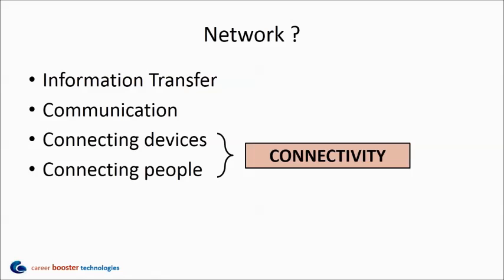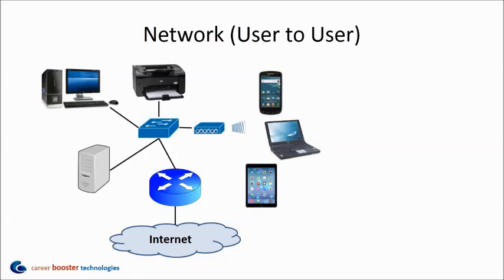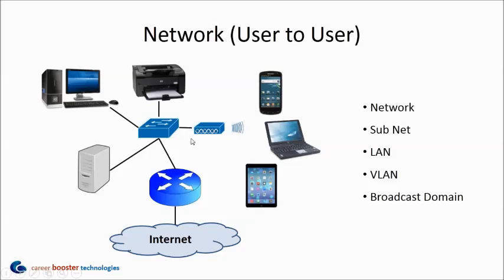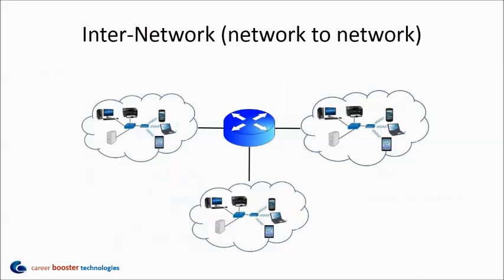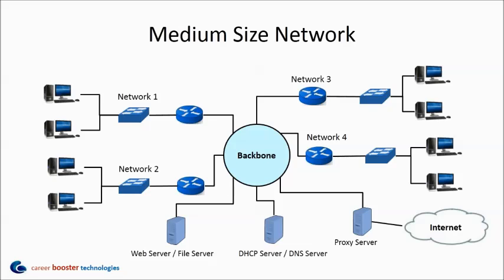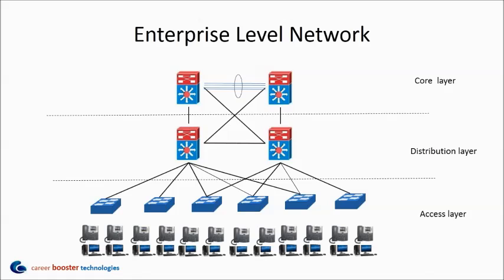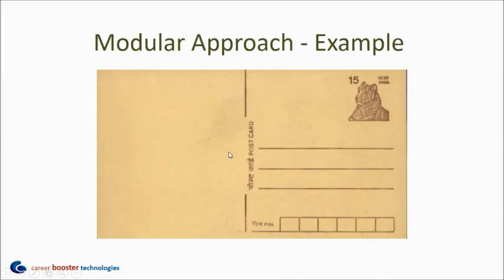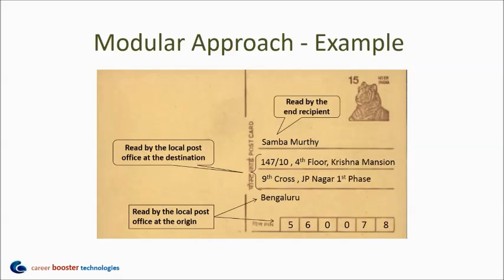03_TCP IP Model - Introduction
This is pre-requisite video session required to be attended by participants attending the on-line or classroom sessions conducted by Career Booster Technologies.